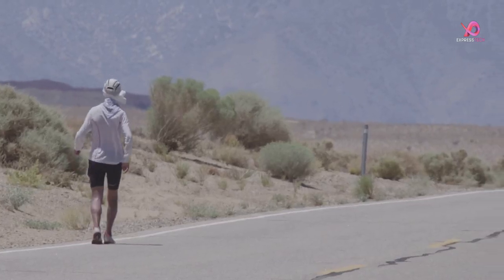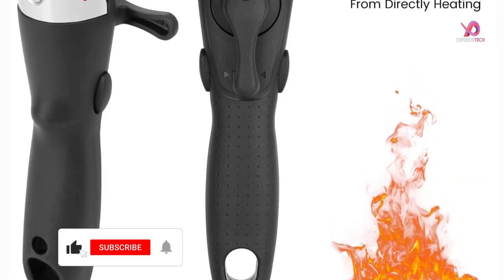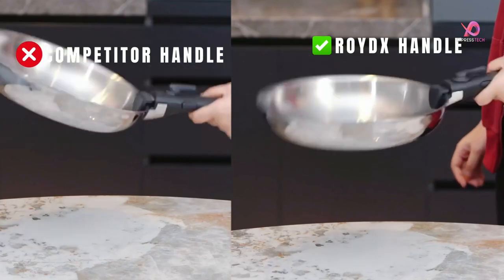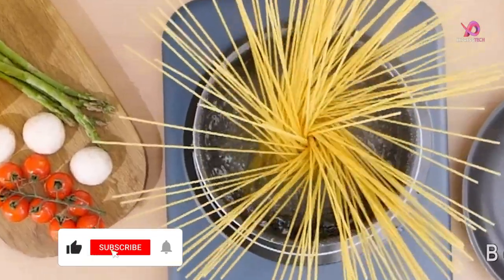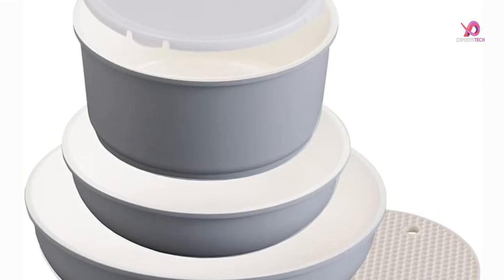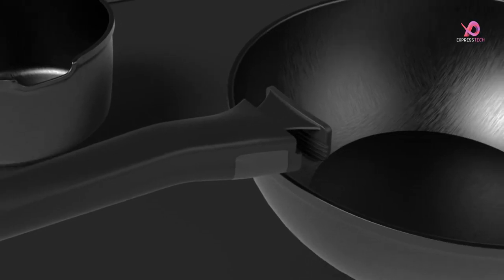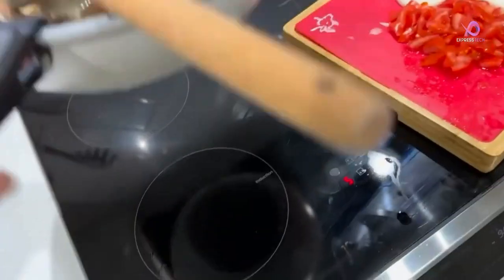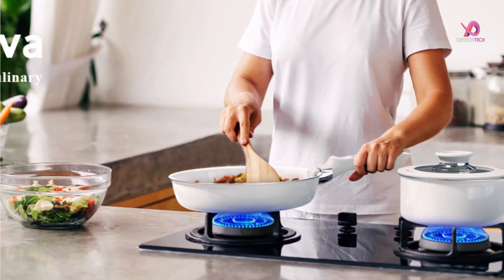[Top 5] Get The Ultimate Cooking Experience With - Detachable Handle Cookware Set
In This Video I'll Show About: [Top 5] Get The Ultimate Cooking Experience With Detachable Handle Cookware Set, Top 5 Best removable handle cookware Set, space saving kitchen ideas, best nonstick cookware sets 2023, pots and pans with removable handles, stackable pans removable handles, top 5 best cookware set you can buy in 2023

Links to the Best Cookware Sets Picks are below. At Consumer Buddy, we've researched the Best Cookware Sets on Amazon saving you time and money.
🕑 Timecodes: 0:00 Intro 00:32

★ BEST OVERALL COOKWARE SET ★ 🕐1:01 Number 5
1️⃣ ROYDX Pots and Pans Set, 16 Piece Stainless Steel Kitchen Removable Handle Cookware Set

★ RUNNER-UP FOR BEST OVERALL COOKWARE SET ★ 🕜3:05 Number 4
2️⃣ SHINEURI 4 Pieces Removable Handle Cookware Stackable Pots And Pans Set

★ BEST BUDGET COOKWARE SET ★ 🕞4:38 Number 3
3️⃣ Iris Ohyama 14-Piece cookware Pans Pots Set Compatible with Gas Stove

★ UNDER 200$ COOKWARE SET ★ 🕠5:58 Number 2
4️⃣ Stackable Cookware Set Nonstick 100% PFOA Free Induction Pots and Pans Set Space Saving

★ BEST NONSTICK COOKWARE SET ★ 🕡7:33 Number 1
5️⃣ Bazova Nonstick Cookware Sets with Detachable Handles, 10 Pcs Ceramic Kitchen Cookware Sets